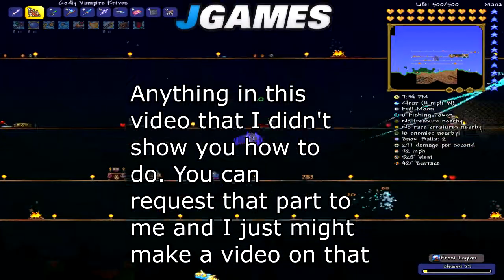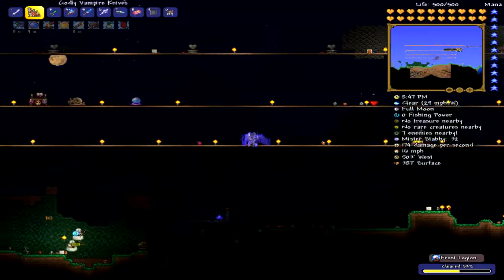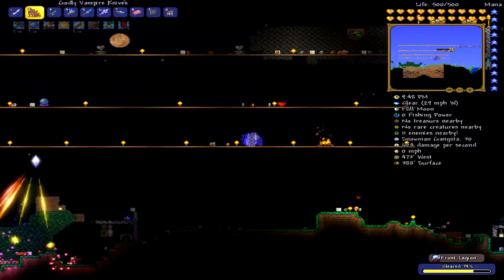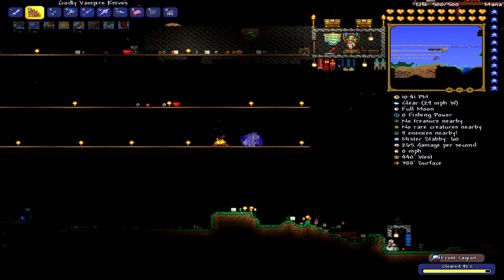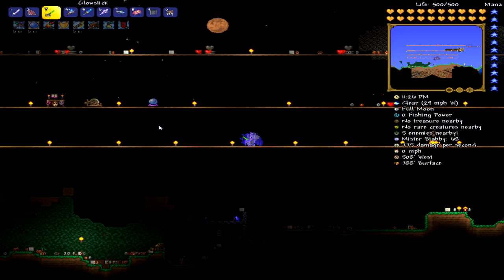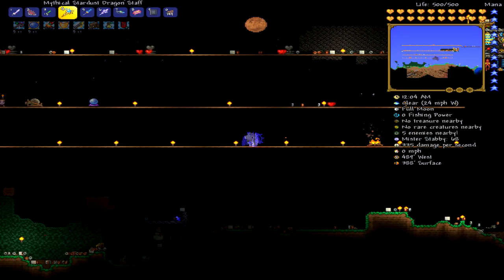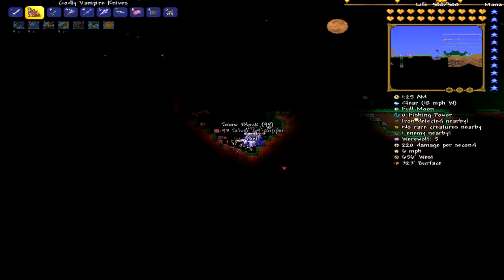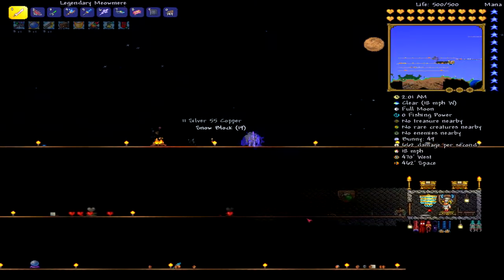How To: Craft The Night's Edge Guide/Tutorial/Step By Step (Terraria)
I Hope You Enjoyed This Video - What Terraria how to video do you wanna see next?
My Channel
Click on that like button Thanks.